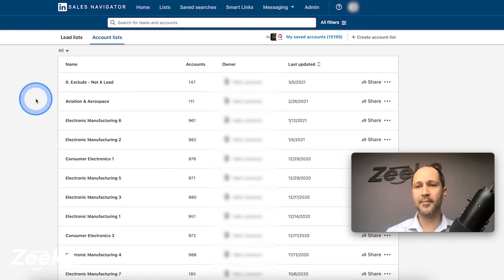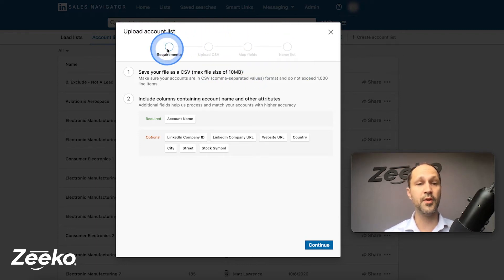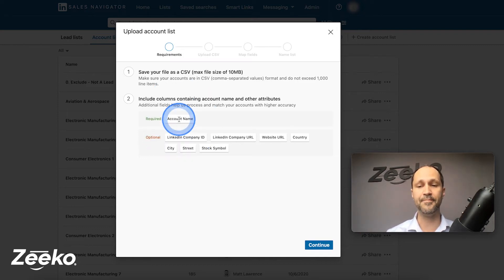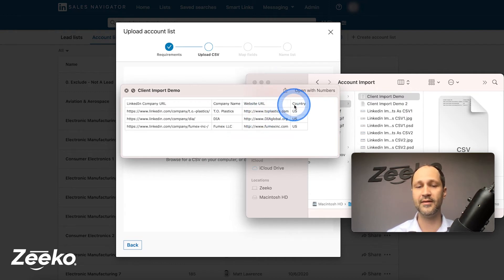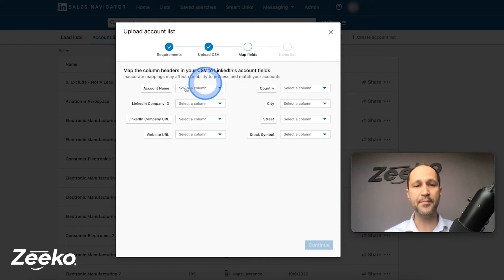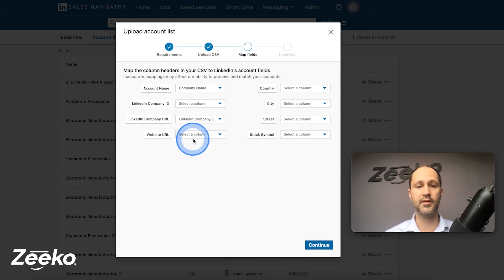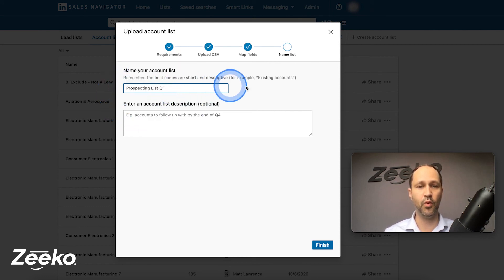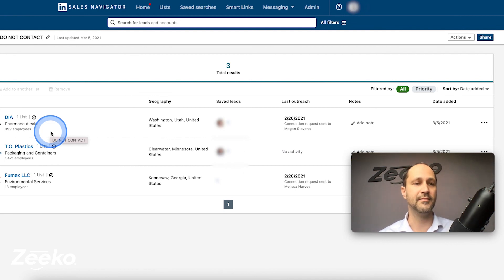How to do a Company CSV import in Linkedin - Linkedin Masterminds Episode 67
Linkedin now allows you to import a list of companies as a CSV. After importing, they'll add every company found as a match to a dedicated account list.

Looking for something shorter? Sign up for our two minute videos for bite-sized Linkedin learning